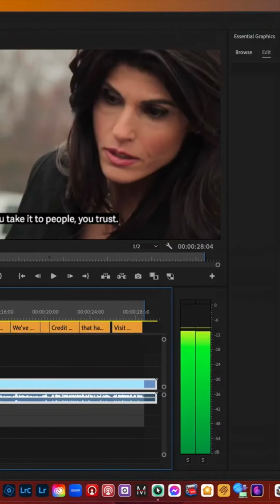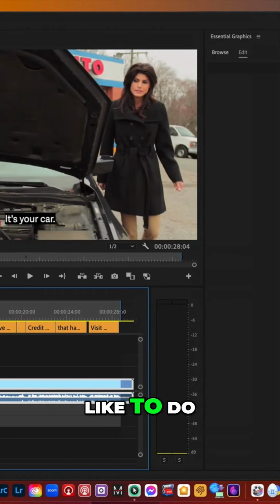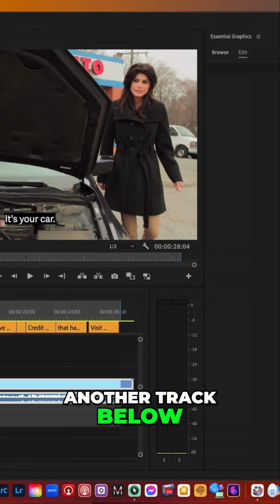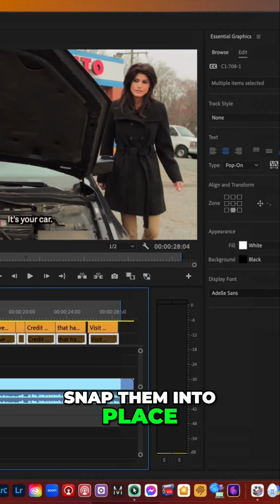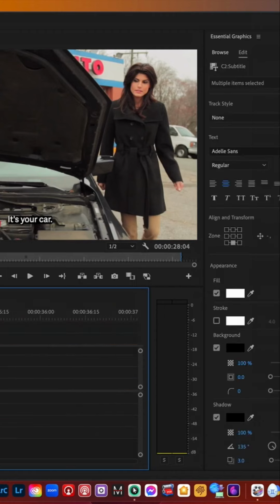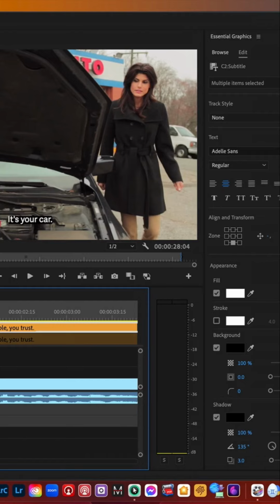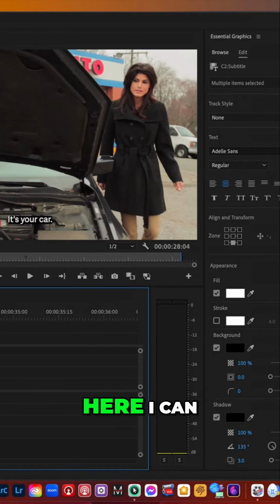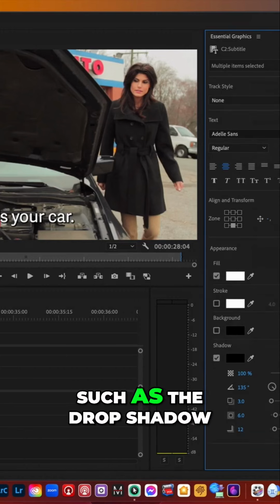How to Add Subtitles and Customize Appearance in YouTube Videos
Learn how to easily add subtitles to your YouTube videos and customize their appearance for maximum readability. This tutorial covers everything from duplicating tracks to adjusting font size and background color. Improve your video accessibility and engagement with subtitles today!